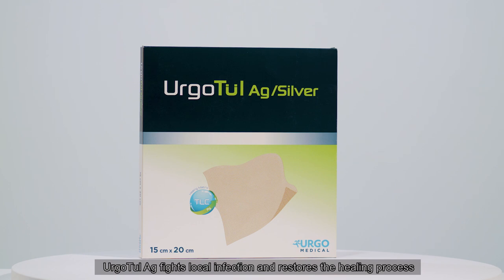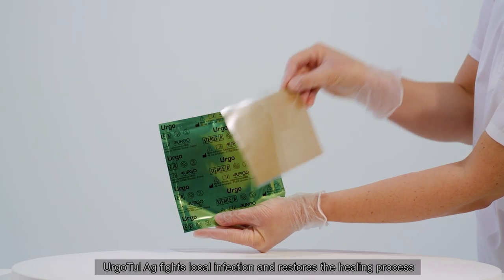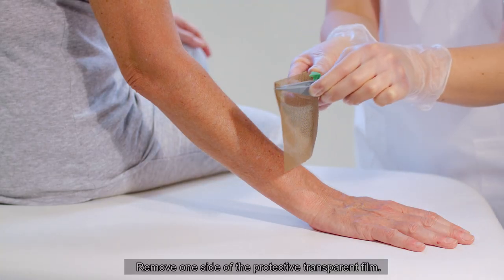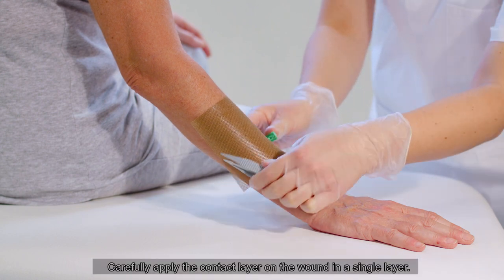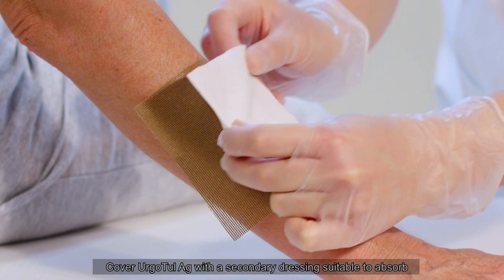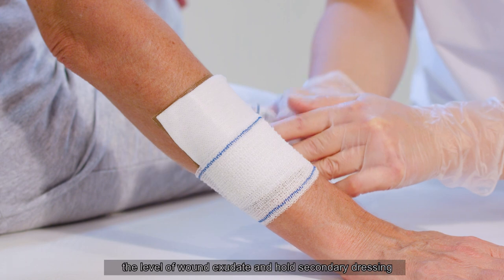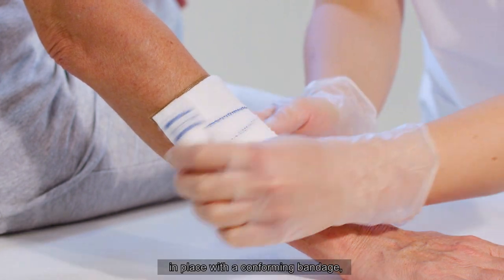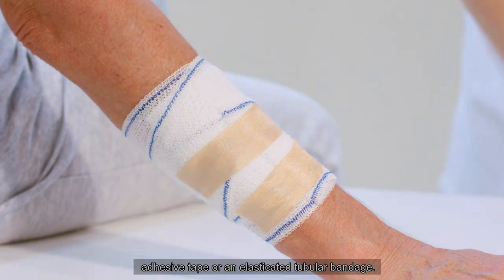HOW TO APPLY URGOTUL SILVER DRESSINGS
Welcome to this step by step guide on how to apply UrgoTul Silver.
UrgoTul Silver is a silver flexible contact layer. The dressings are suitable for all wounds locally infected or at risk of infection, acute or chronic in nature (such as leg ulcers, diabetic foot ulcers or pressure ulcers).
UrgoTul Silver is completely pain-free at removal thanks to the TLC-AG, so you won't cause unnecessary pain to your patients during dressing changes.

How to use UrgoTul Silver dressings:

• Cleanse the wound according to local protocol
• Apply UrgoTul Silver directly onto the wound
• UrgoTul Silver can be used with a secondary dressing, based on the location and level of wound exudate. Cover UrgoTul Silver with secondary dressing if necessary
• Secure the dressing in place with a bandage
• UrgoTul Silver can be cut to size and used under compression bandage
• UrgoTul Silver can be left in place up to 7 days, however change the dressing as advised by your healthcare professional
• Do not use UrgoTul Silver if there is a known sensitivity to any of the components in the dressing

Our patented TLC-AG is also available in another format, with polyabsorbent fibres and an anti-biofilm action: UrgoClean Ag.